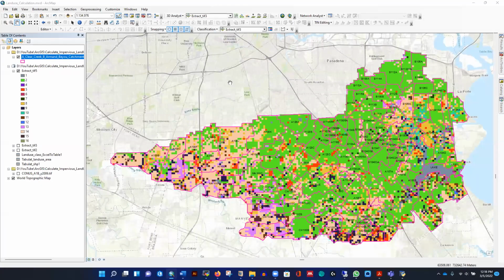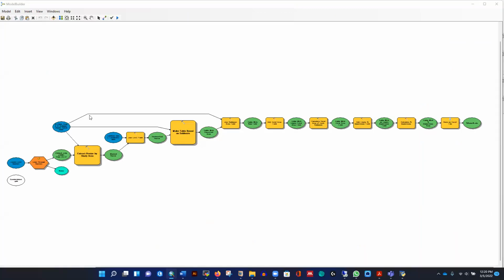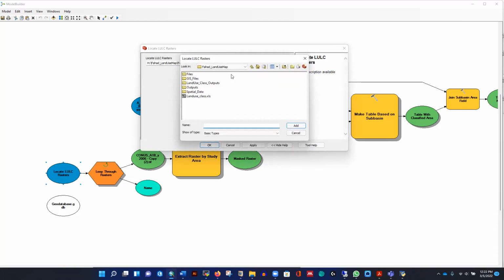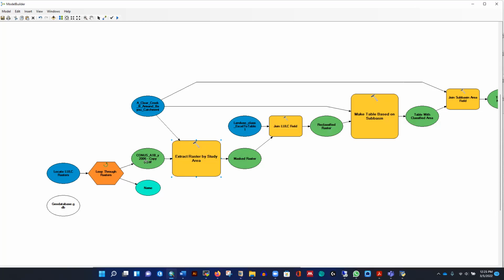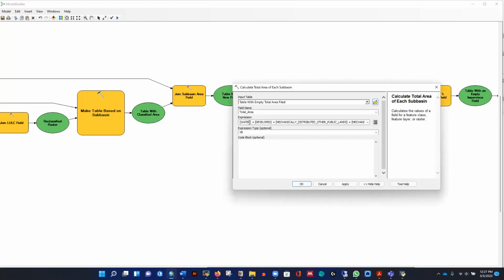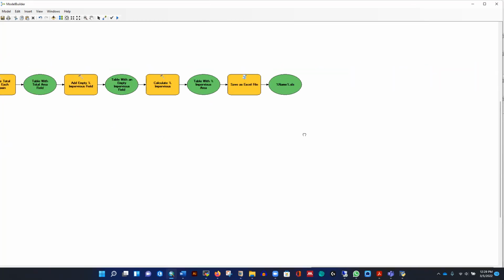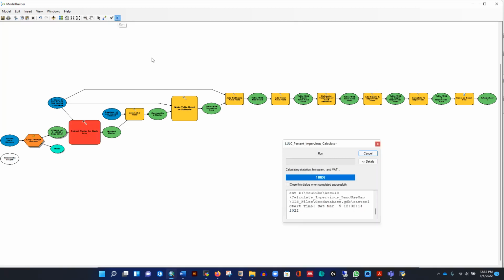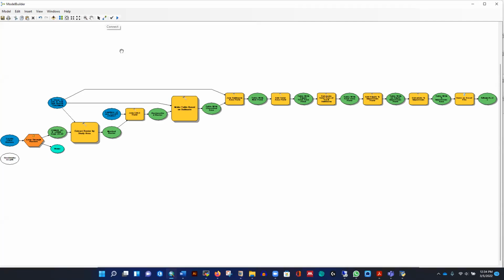ArcGIS T19: How To Calculate Automatically % Imperviousness From LULC (2/2)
In this tutorial, I have demonstrated how to calculate percentage Imperviousness automatically using model builder from Land Use and Land Cover dataset. The imperviousness has been calculated per subbasin and saved as excel files.

You can use the python code to reclassify the LULC:
def classify_landuse(gridcode):
    if gridcode ==1:
        return "Water"
    elif gridcode ==2:
        return "Developed"
    elif gridcode ==4:
        return "Mechanically Distributed Other Public Lands"
    elif gridcode ==5:
        return "Mechanically Distributed Private"
    elif gridcode ==6:
        return "Mining"
    elif gridcode ==7:
        return "Baren"
    elif gridcode ==8:
        return "Deciduous Forest"
    elif gridcode ==9:
        return "Evergreen Forest"
    elif gridcode ==10:
        return "Mixed Forest"
    elif gridcode ==11:
        return "Grassland"
    elif gridcode ==12:
        return "Shrubland"
    elif gridcode ==13:
        return "Cropland"
    elif gridcode ==14:
        return "Hey/Pasture Land"
    elif gridcode ==15:
        return "Herbaceous Wetland"
    elif gridcode ==16:
        return "Woody Wetland"